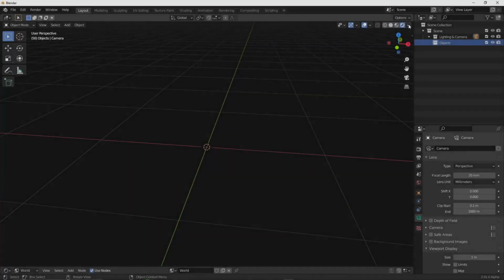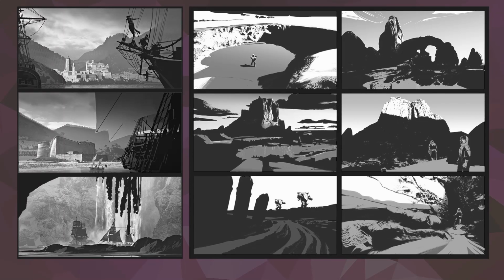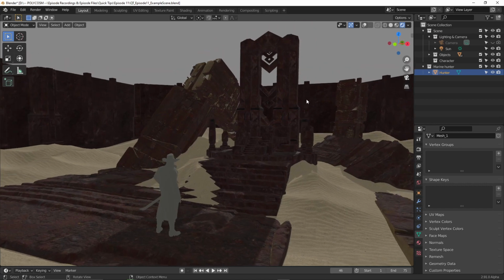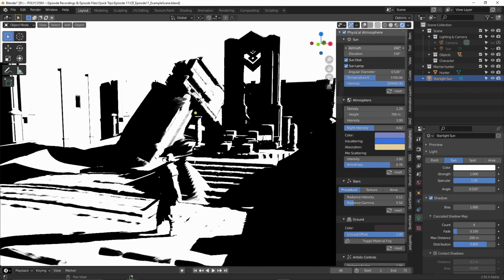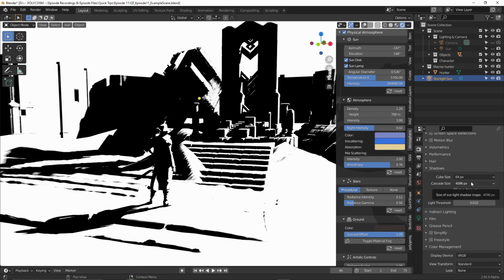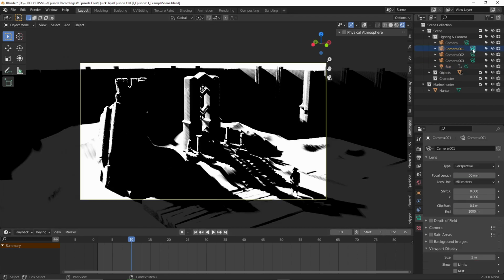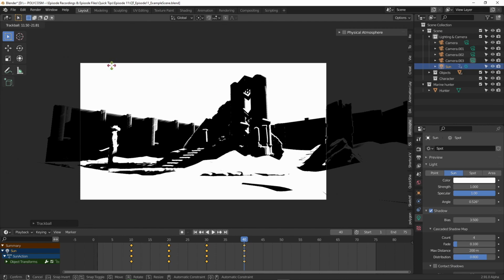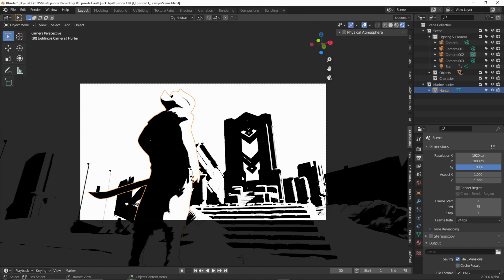QUICK TIPS | Generating B&W Composition Thumbnails With Blender's Shadow Render Pass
This week on POLYCOSM we show how the shadow  render pass option in Blender can be super useful for finding good light compositions in your scenes, and how this render pass can be used as a way to generate thumbnails for for example client work, illustration work or even environment concept art.

PS: We're in the process of moving homes at this moment, so we might not have a video for next week. Sorry about that!

A few weeks prior to taking on the Xerocole project, I took a CG Boost course called "Mastering Sculpting in Blender", which taught me -everything- I needed to know in order to create this sculpt in Blender. Zach Reinhardt covers literally EVERYTHING you need to know about sculpting in Blender, and a bit more. If you're interested in levelling up quickly, I couldn't recommend a better course than this.

If you're interested, here's the affiliate link I was given (full transparency, I get 20% for every purchase of the course via the link, but once you've purchased it, you can become one too!)

POLYCOSM aims to bring you high quality tutorials looking into concept creation from a 2D -AND- 3D perspective; taking a concept from a rough sketch and turning it into a fully visualised 3D model.

Timestamps:

0:00 Intro/Video Summary
0:32 Enabling Shadow Pass In Blender
1:12 Composition Thumbnails Examples
1:49 Example (Kitbashed Scene)
3:05 Shadow Pass Settings
3:59 Adding Cameras & Finding A Good Composition
5:27 Rendering The Four Shots
6:11 Wrapping Up, Final Words